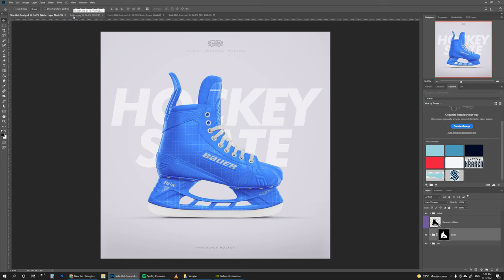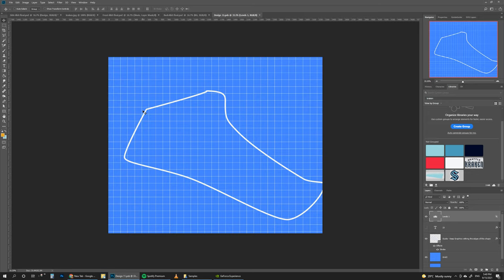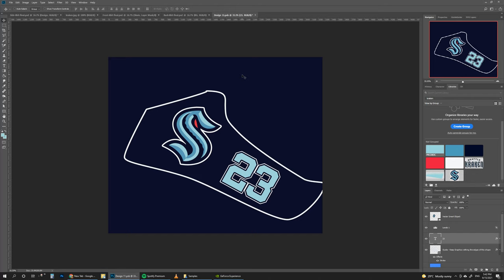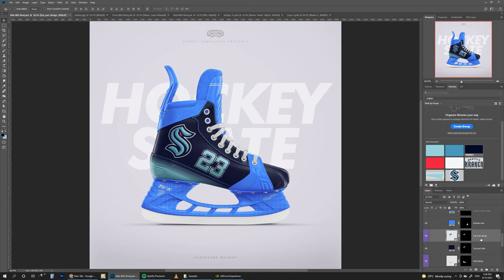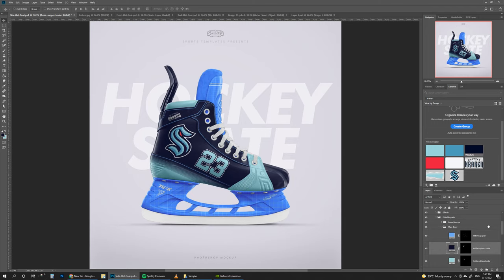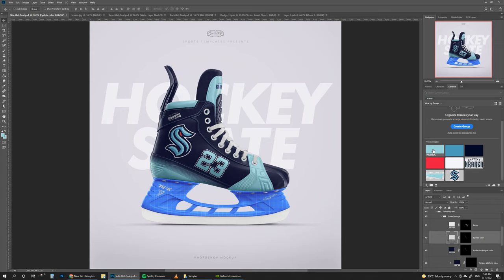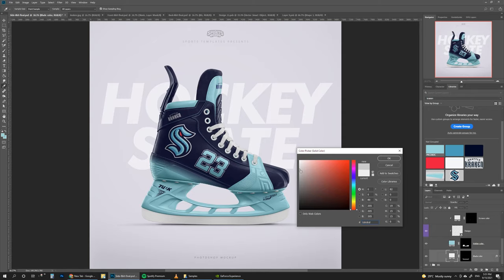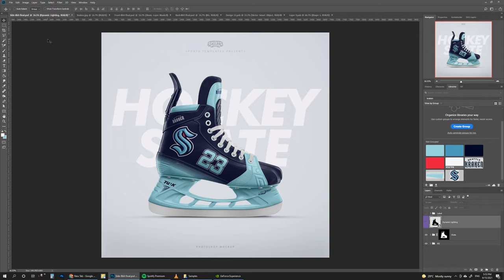Custom Ice Hockey Skates photoshop template tutorial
Create your own Ice Hockey skates mockup designs using this ultra-realistic Photoshop template. We recreated all the details; down to the stitching and the texture of the Bauer Supreme ultrasonic skate senior. This template pack includes 3 neatly organized Photoshop files in 7k resolution, ready for you to use for your personal and professional projects.

To follow along with me in using this photoshop template, get the Design library from here: